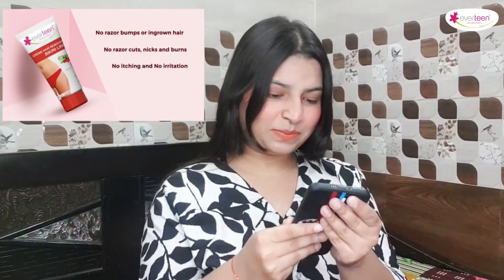Worried about Bikini line Hair?? Don't worry try this!!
Still, it can be scary to go into your Bikini wax if you’ve never done it before, especially if it seems that all of your friends have a waxing service horror story.
Say bye bye to the scary bikini waxing. Use everteen bikini line hair remover cream. It will give you smooth and soft skin without any pain and fear.

Inframe:- @chetnakashyap_ (Chetna Kashyap)

everteen bikini line hair remover cream is now available in 2 more variants.
💝Silky which is enriched with pure and natural extracts of cranberry and cucumber.
💝Radiance which is enriched with pure and natural extracts of charcoal, kojic acid and vitamin C.